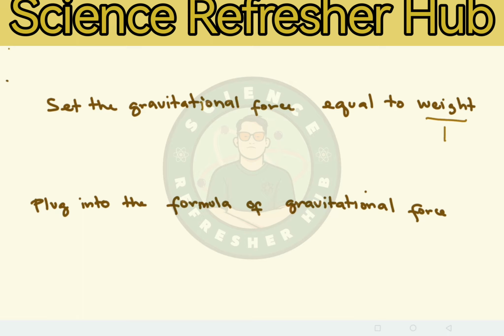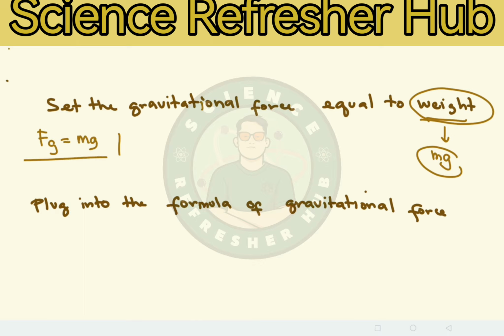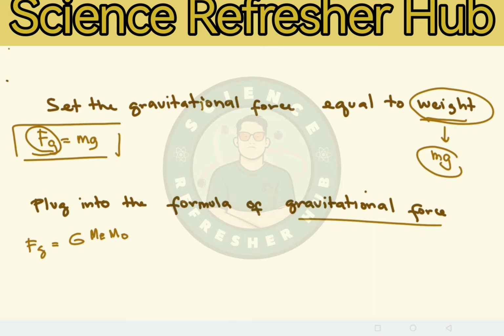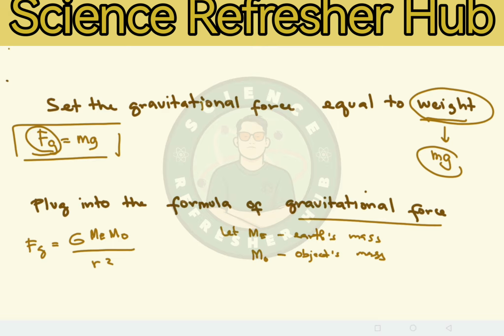Why does Earth's gravitational acceleration is 9.8 m/s²?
This videon shows that only the mass of Earth and its equatorial radius influence the gravitational acceleration of the object with mass interacting with Earth. It shows how to derive the vale of the Earth's contant acceleration.